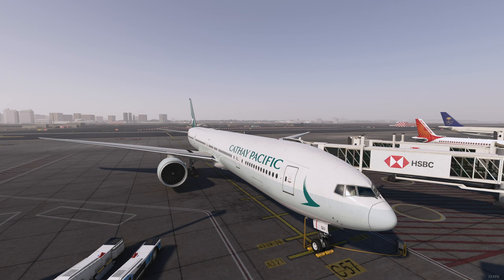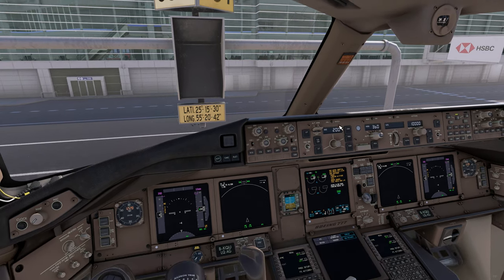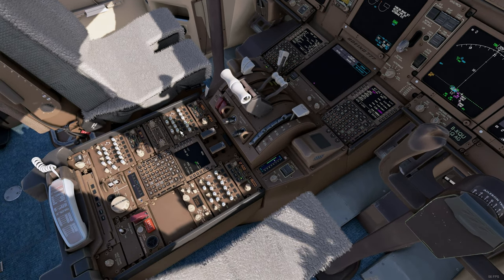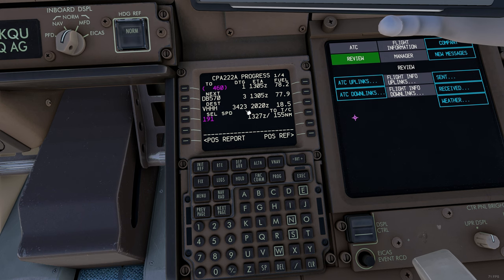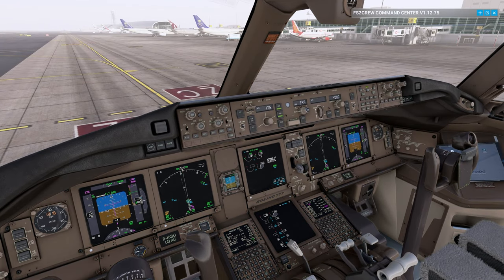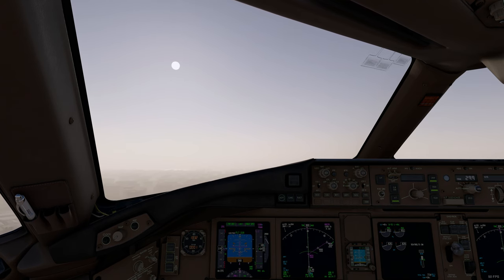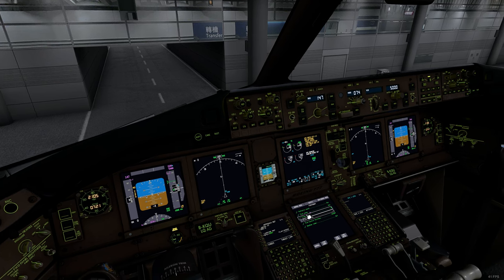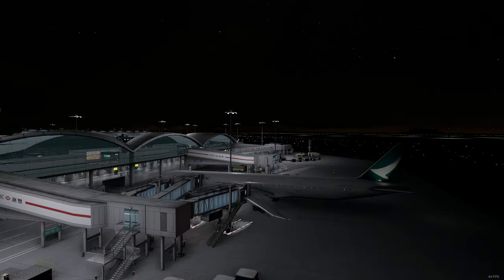Flight Simulator 2020 | PMDG B777-300ER | Dubai (OMDB) - Hong Kong (VHHH)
ADD-ONS
//Aircraft (In this Video):
  PMDG B777-300ER
//Airports (in this Video):
  iniBuilds OMDB
  WF Scenery Studio VHHH
//Scenery:
//Traffic:
  Seafront Sim. Vessels Global Shipping
  Vatsim (AIG Model Matching) / FSLTL Ai Traffic
//Additional:
  Pushback Express
  GSX Pro
  FSRealistic Pro

CHAPTERS
Intro: (00:00)
Preliminary Cockpit Preparation: (00:27)
Preflight Procedures: (03:28)
Before Start: (12:15)
Engine Start: (13:24)
Taxi to Runway: (15:13)
Before Takeoff: (16:21)
Takeoff: (16:58)
Climb Out: (18:25)
Relaxing Stage: (19:18)
Approach: (20:44)
Landing: (22:27)
Taxi to Gate: (23:59)
Arriving at Gate: (25:93)
Shutdown: (25:27)